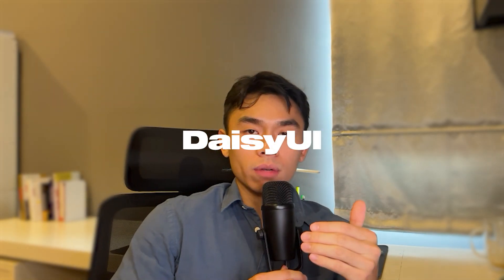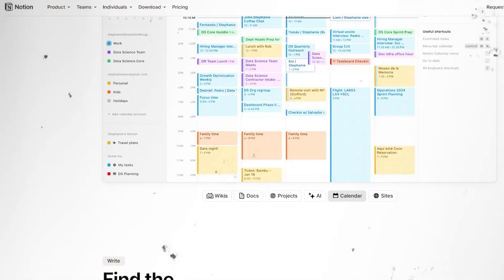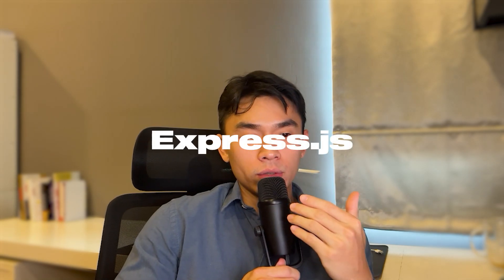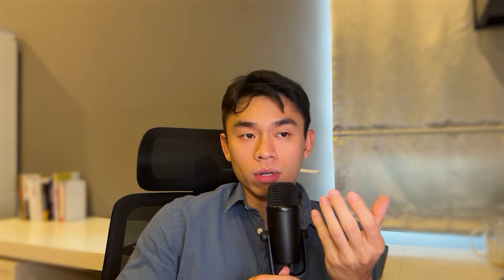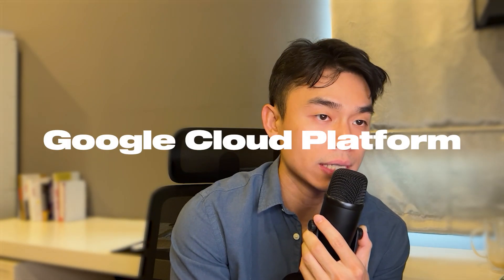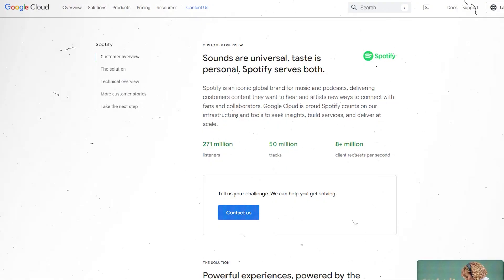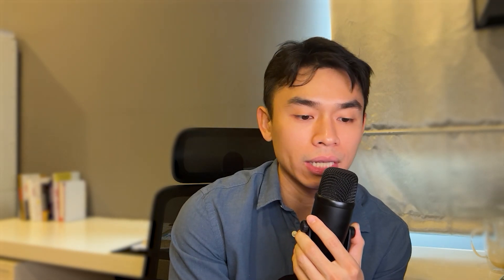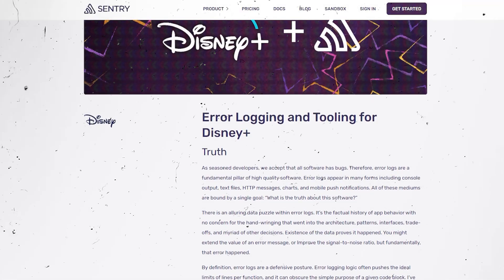Copy The Simple Tech Stack I Use to Build All My Tech Startups & Projects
Are you overwhelmed by the endless tech stack options out there? In this video, I break down my go-to tech stack that powers everything—from small side projects to multi-million dollar platforms. Whether you're a developer or entrepreneur, you’ll discover how to streamline your tech choices and focus on what works.

If you’re new to my channel, Hey 👋 I’m Deric, a tech entrepreneur & online educator. My journey started in 2019 when I left my job in venture capital to self-learn coding to build my own tech startups.

Went broke in 2021 & it sucked!

Here's what I do now:

👩🏻‍💻 I run the top coding bootcamp in Malaysia to help people from all over the world *actually* learn practical full stack web development in 3 months & get their first job in tech.

📱 I built a mobile app to help users self-learn coding. Duolingo for coders!

🤝 I'm building a HRTech startup that matches jobseekers to their dream jobs 10X faster.

✍️ I run a newsletter, where I share insights & learnings every week - in tech, entrepreneurship & self development.

I dream of being able to run a $1B+ venture builder/venture capital firm some day to enable more game-changing ventures!

Created this channel to share my wins, losses and learnings while navigating life as a 27 y/o tech entrepreneur. If my content can genuinely help just one person - that would be pretty amazing!

⌚️Timestamps:
00:00 - Intro
0:31 - React.js
1:22- Next.js
2:06 - DaisyUI
2:55 - Express.js
3:40 - Hasura
4:18- Supabase
4:53- Google cloud platform
5:32 - Sentry
7:14 - Outro